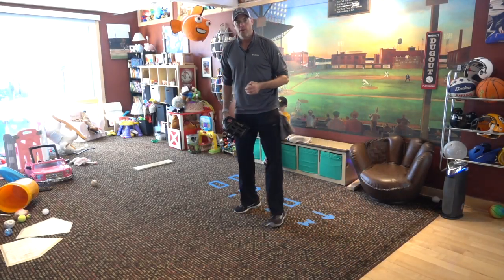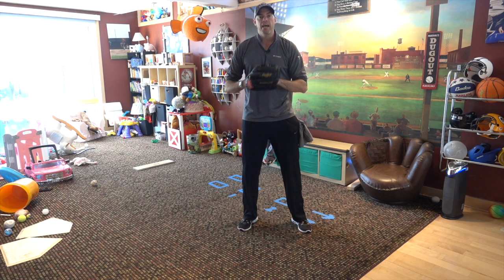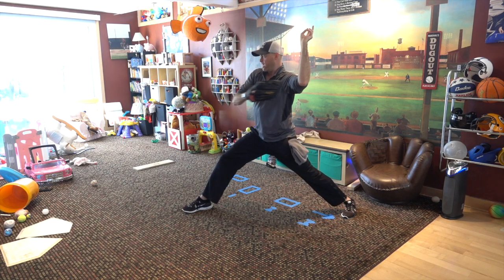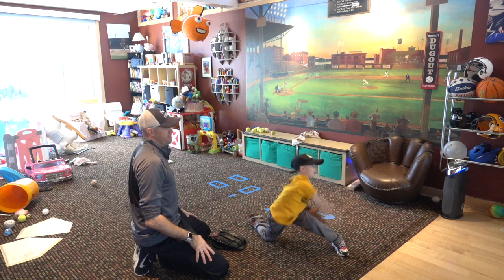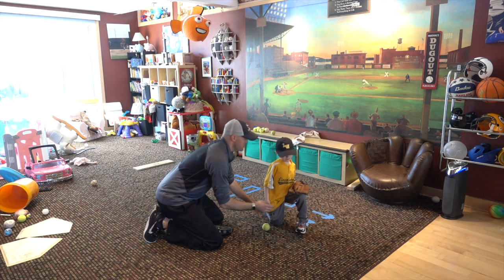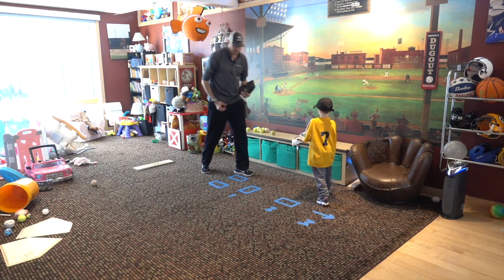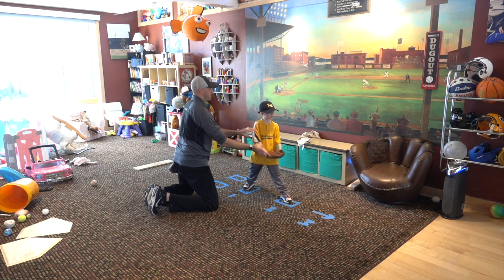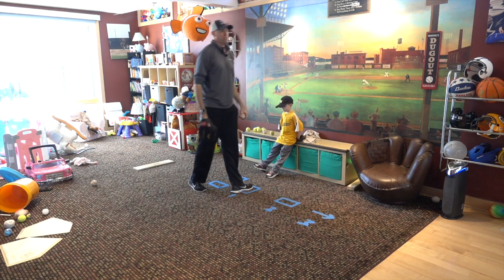Lincolnwood Baseball-Throwing 101 for Kids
Former Cub and Cincinnati Red Sean Marshall with his son Nolan go through some throwing drills geared for our younger players.